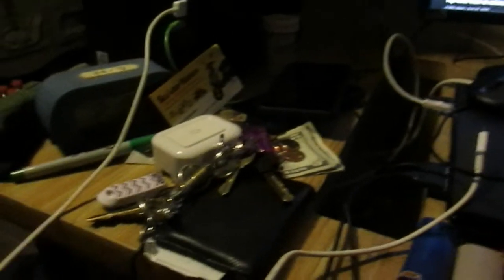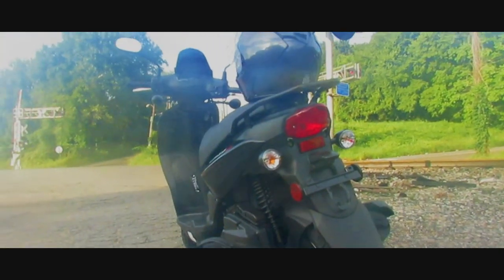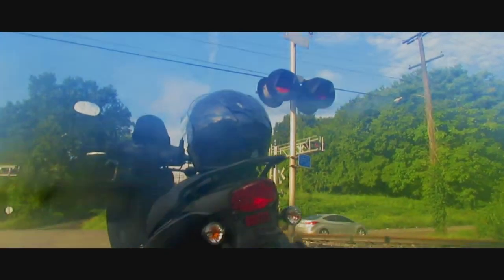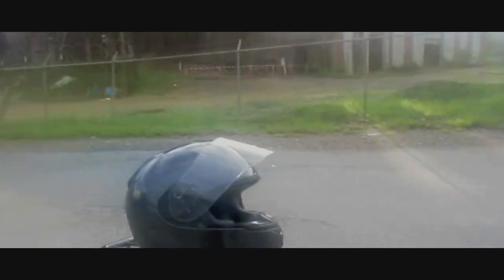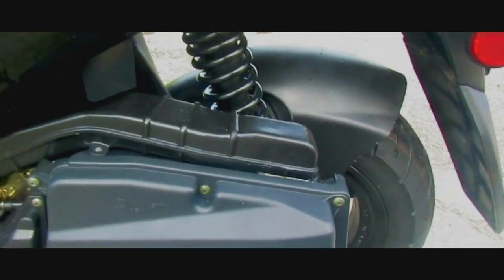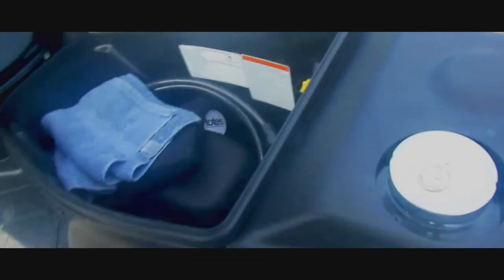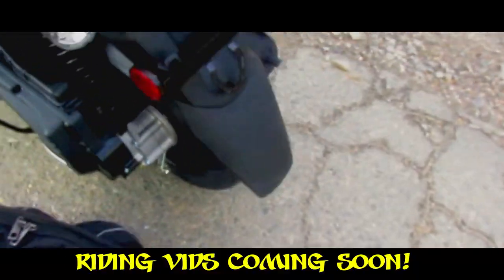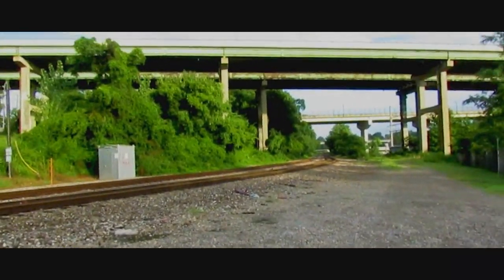Hitchin' a Ride - New Adventures Await!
Testing out the brand new 2021 Lance PCH-125cc scooter in Richmond, VA.  So far, so good.  It's really peppy and you can beat cars off the line at every traffic light in the city.  It's nimble, maybe a little too agile for beginners, but I love the quick response in emergency situations (i.e. idgits on cell phones not paying attention while stuffing a Big Mac down their gullet & talking on the phone while driving and yelling at the kids in the back seat, etc).  Lol.